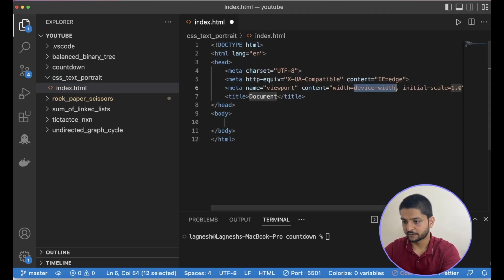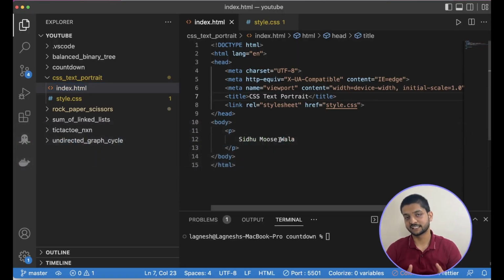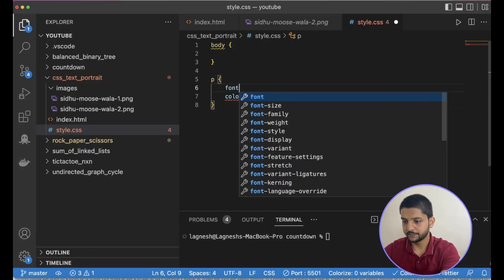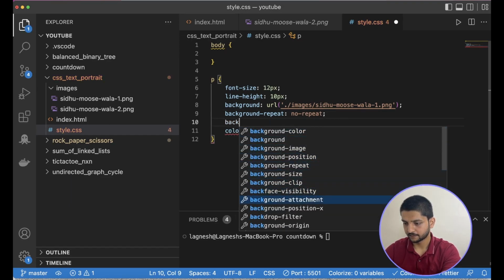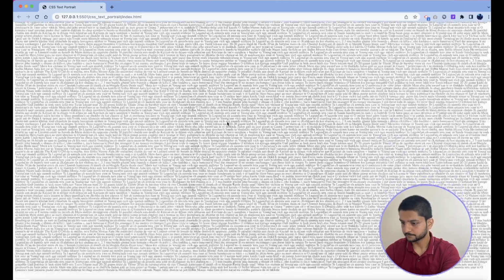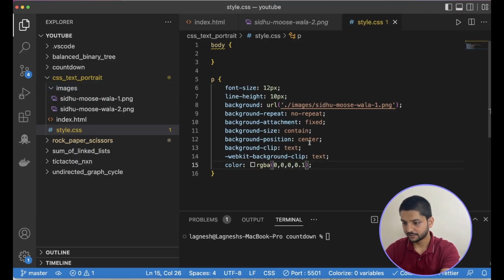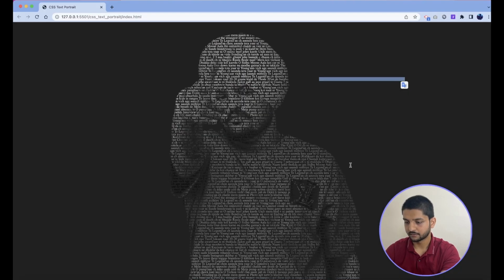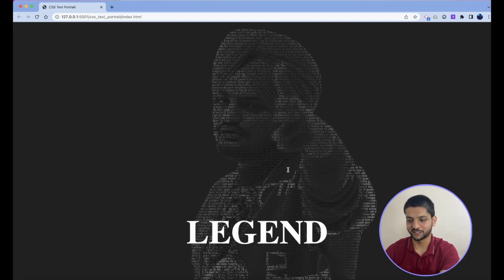CSS Text Portrait in 5 minutes | Legend - Sidhu Moose Wala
In this video, we will create a CSS Text Portrait using HTML and CSS.

We are using Sidhu Moose Wala's image for the portrait as a tribute to the singer.

Here is the GitHub link for the code created in the video -

✨ CHAPTERS ✨
00:00 - Intro

00:20 - CSS Text Portrait

07:13 - Outro